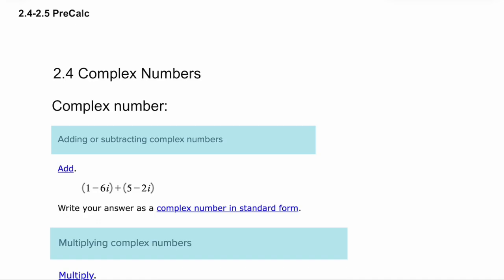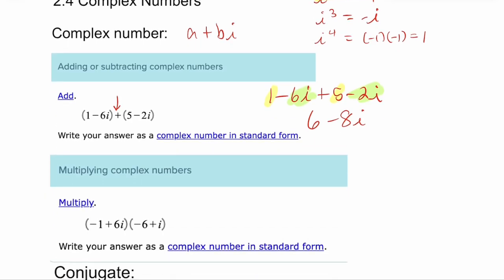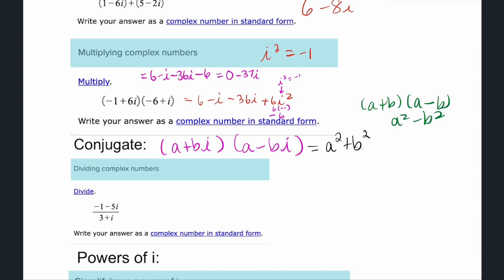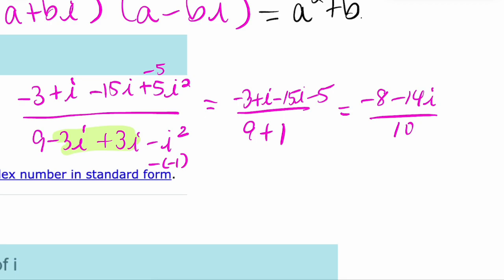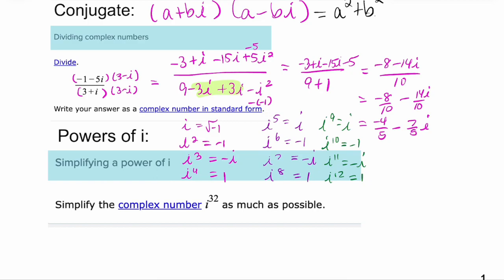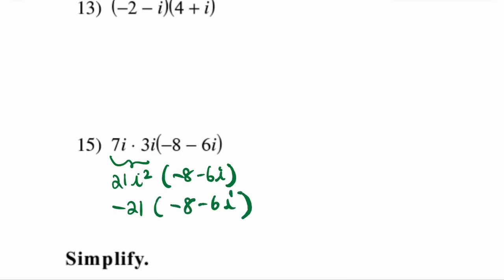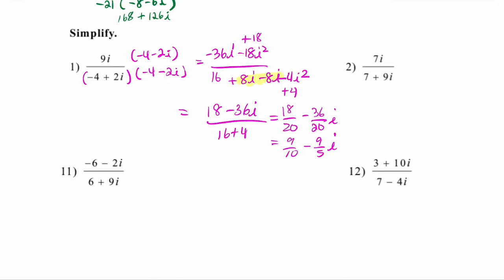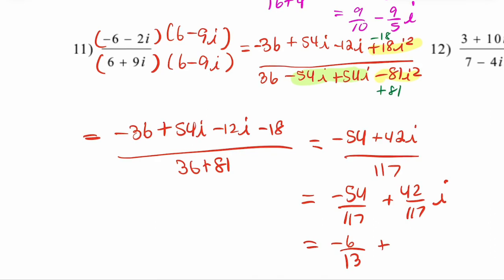2.4 Complex numbers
Adding, subtracting, multiplying and dividing complex numbers